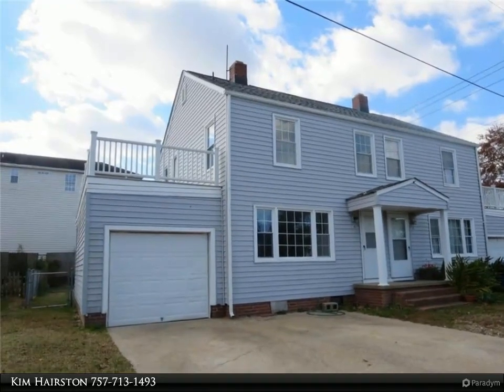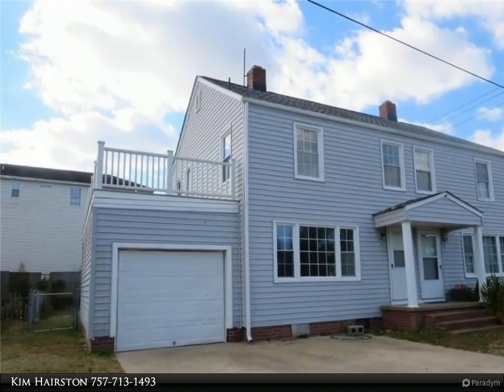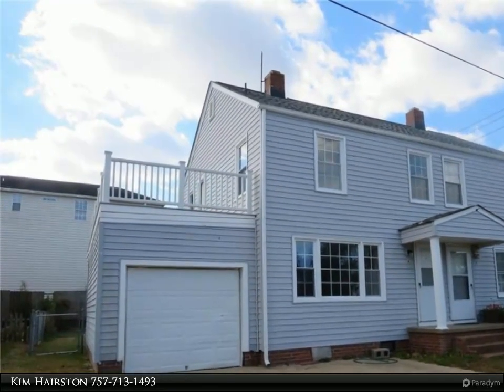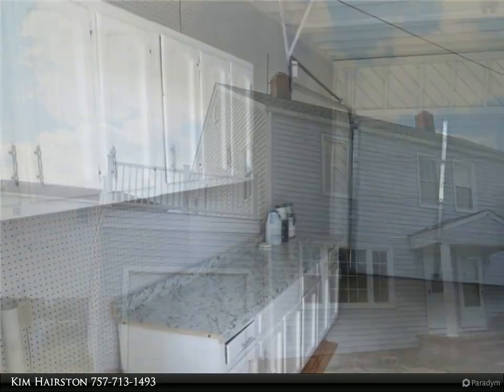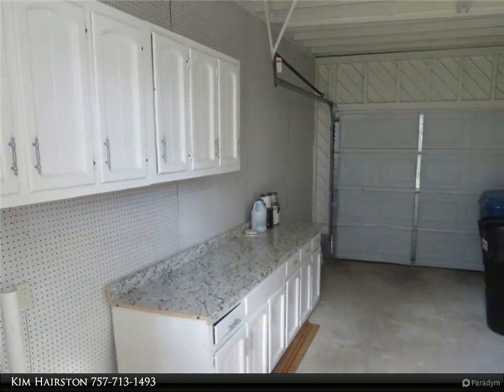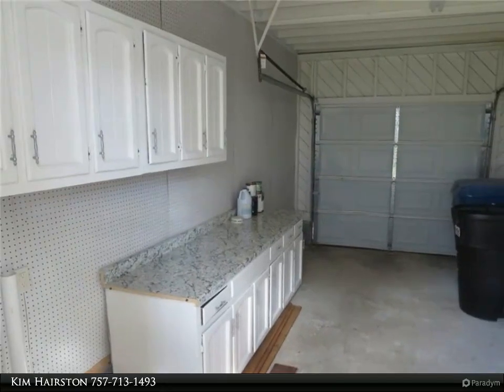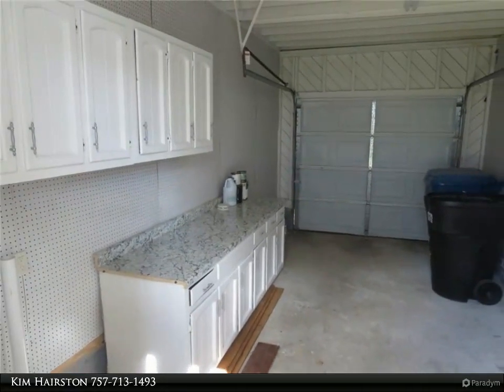Homes for Sale - 417 Hobart AVE, Virginia Beach, VA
Beautiful! This duplex is just blocks from the Virginia Beach oceanfront and features tons of old beach charm with lots of modern upgrades! All new kitchen appliances, new LVP flooring, fresh paint, new kitchen cabinets and countertops are just a few of the updates features. Attached garage with large fenced backyard. Brand new balcony on top of garage is a must see. Sorry, no smoking inside and no pets, firm. Available now!

1 full bath, 1 half bath

Kim Hairston
Berkshire Hathaway HomeServices Towne Realty